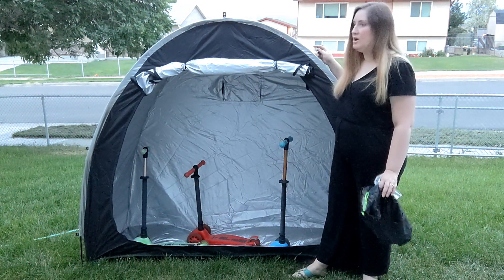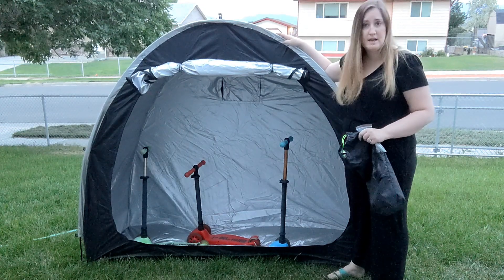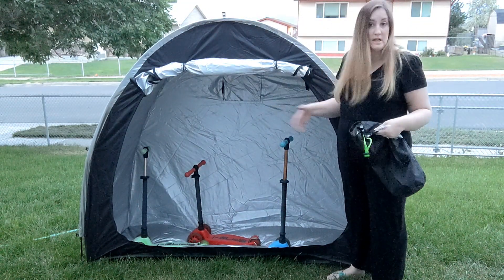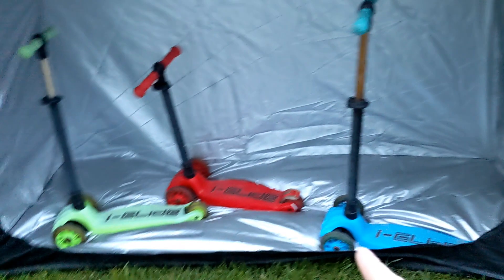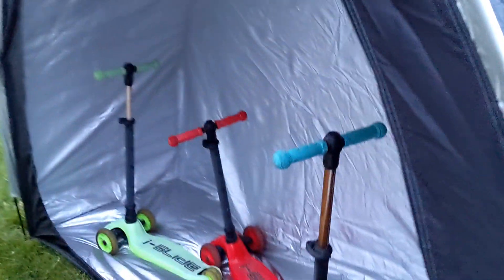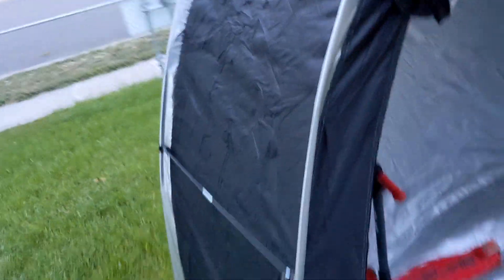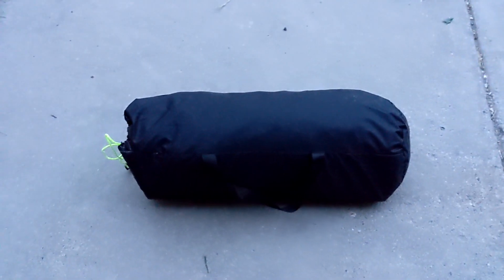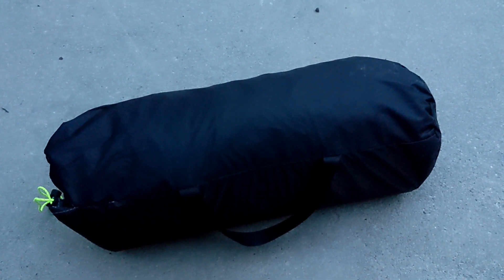Outdoor Bike Tent Product Overview